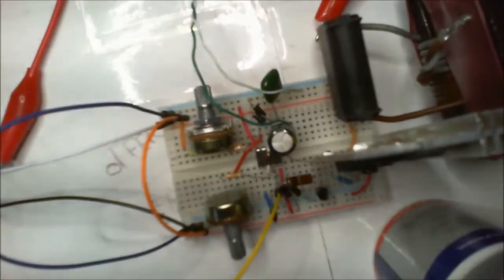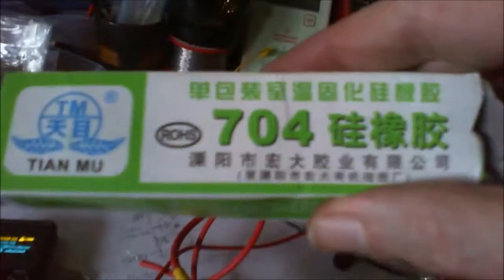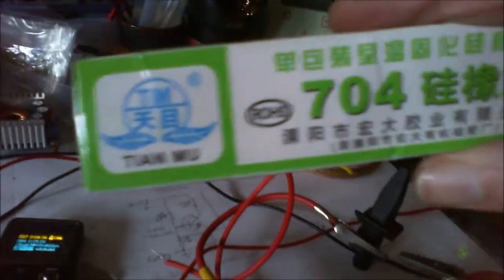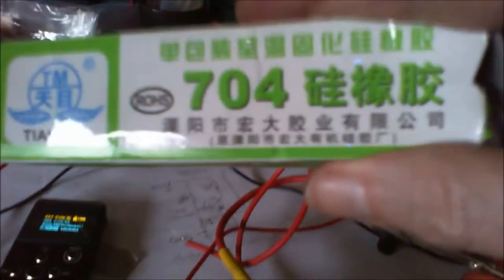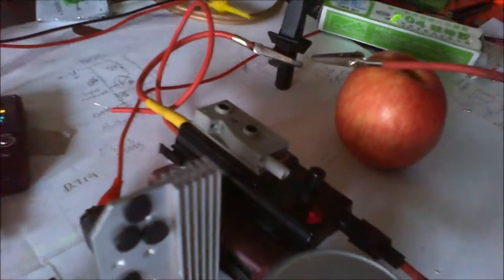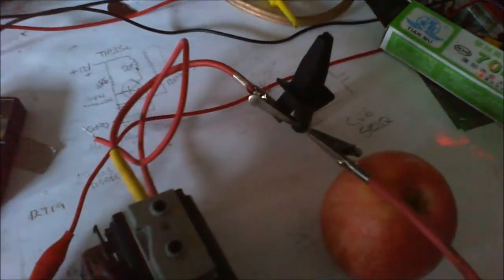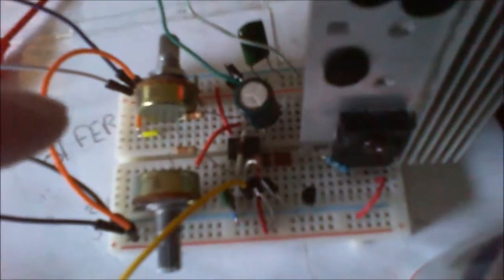Singing Flyback Musical Arc My First Attempt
My first attempt at a singing arc using a 555 based flyback driver. I wish I had used a small home grown amp to separate my music player from the high voltage kick backs the flyback can produce. I can repair the amp but not my music player RIP
In hindsight I should have made a dedicated circuit for it rather than tinker with another which was not designed for audio. My bad.